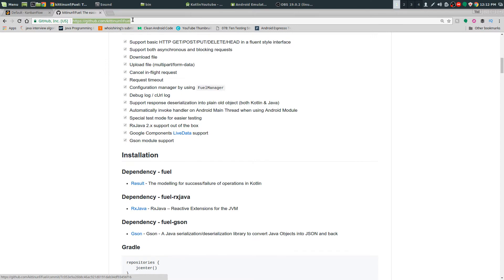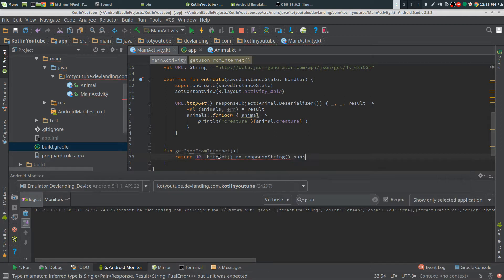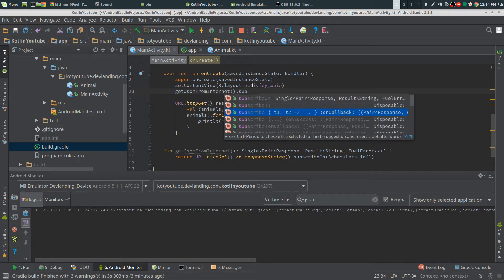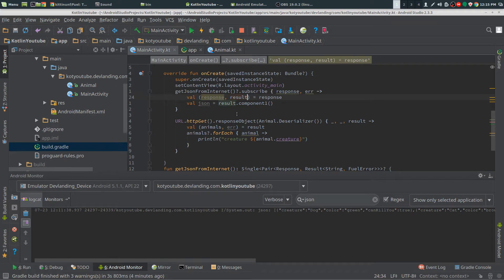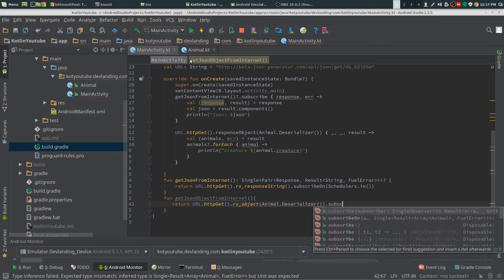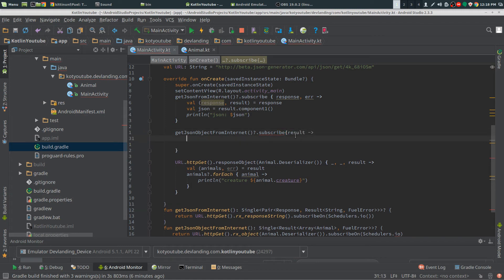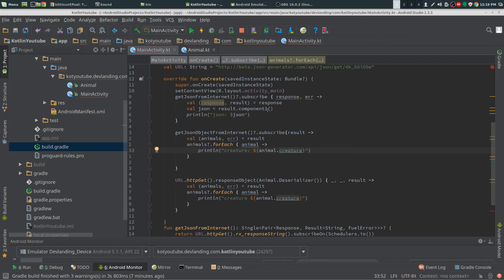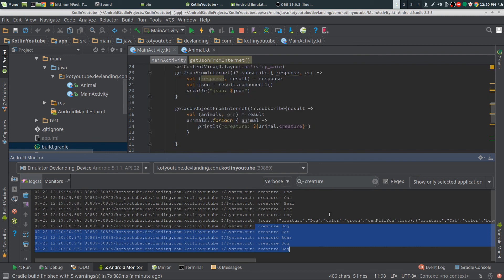Kotlin Fuel - RxJava